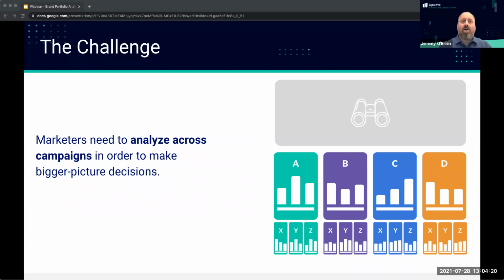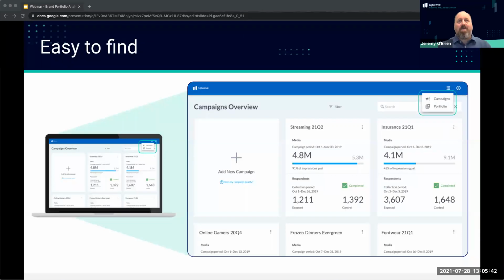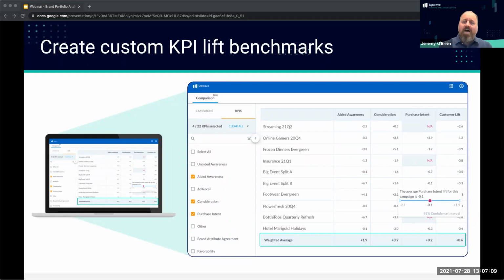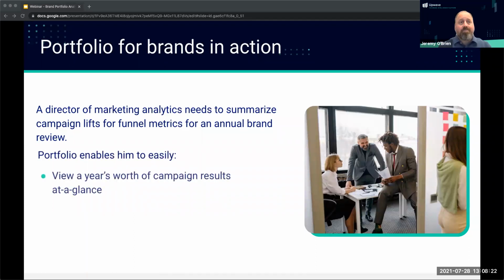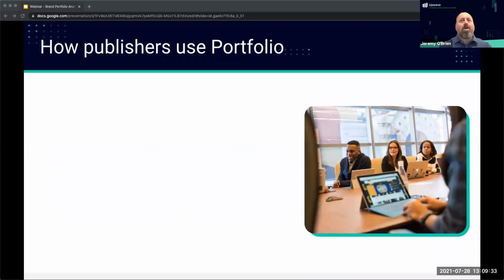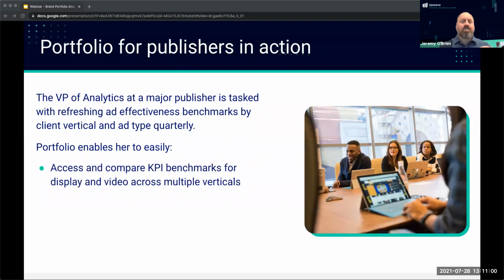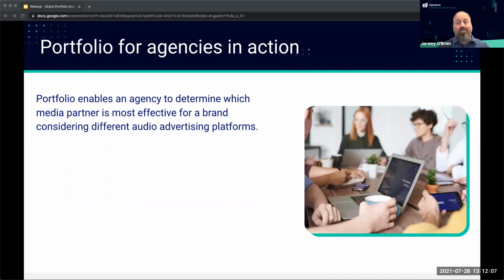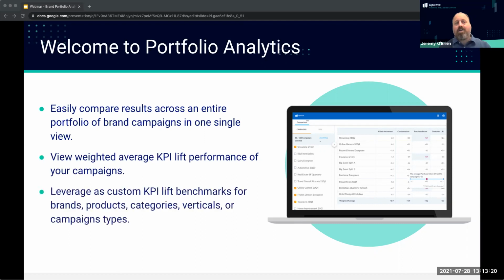Expert Update from Upwave - Portfolio Analytics